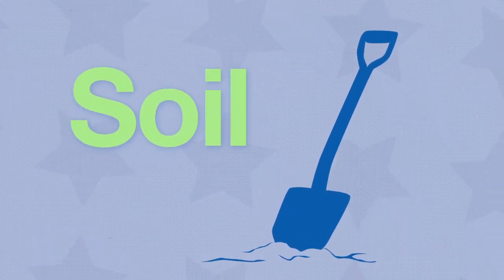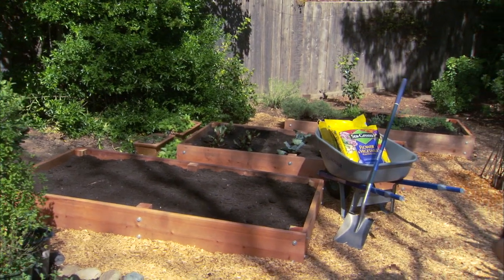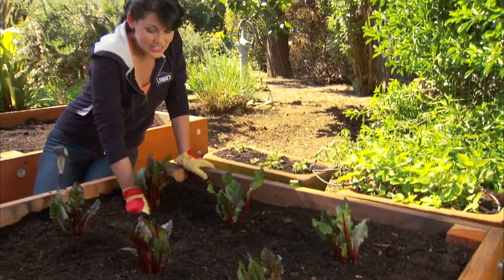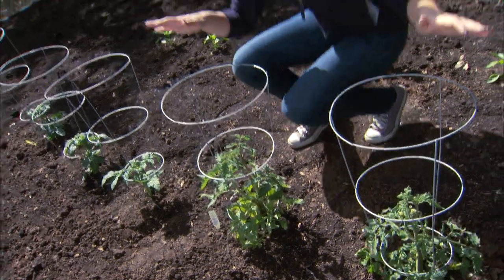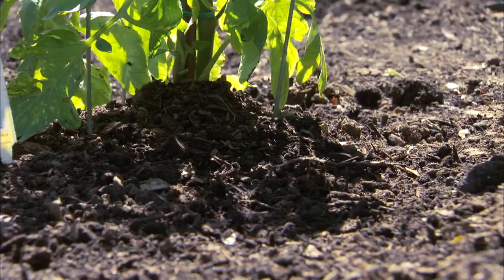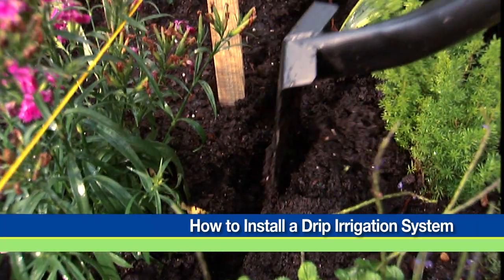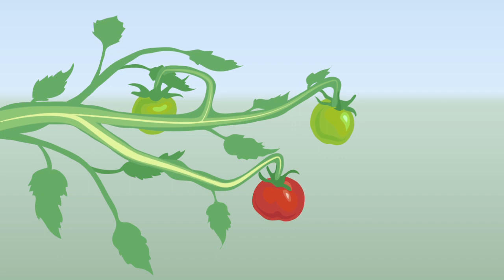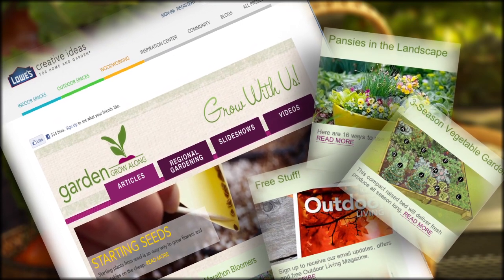How to Produce Greater Yield in Your Vegetable Garden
Use these helpful tips to get the greatest yield from your vegetable garden. Pay attention the basics of soil, sun, water and fertilizer to get a good yield from your vegetable garden.

Soil - Till your soil about 6-12 inches to allow water and air into the soil. Work in 2-3 inches of compost to help with soil quality. Consider a raised garden bed with bagged soil if your soil is particularly poor. Learn how to make your own raised garden bed in this video

Sun - Plan your garden in an area where you're going to get the most sunshine to help your vegetable garden grow. Afternoon shade in desert areas is a good idea for your garden. Tall plants should be planted on the north side of the garden, to avoid casting shadows on low-lying plants.

Water - Stick your finger in the soil about an inch, and if it comes out dry, it's time to water your plants. Don't make the soil soggy. The best time to water your plants is early in the morning. Another efficient method for watering is a drip irrigation system. To learn how to make your own drip irrigation system, watch this video

Fertilizer -- Fertilizer is especially important for vegetables; some veggies, like tomatoes and peppers, don't produce well without fertilizer. A slow release fertilizer only needs to be applied once monthly, but a liquid organic fertilizer, which is applied more frequently, is healthier for the environment.

Harvest often, because it helps growth of your vegetables. Checking your garden often will help you check for garden pests as well.

For more helpful videos about caring for your garden, check out